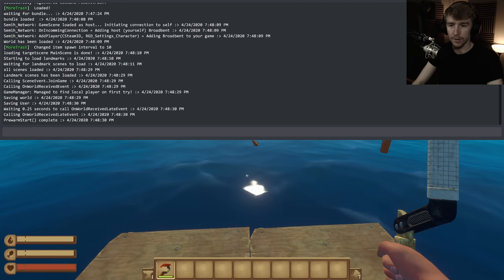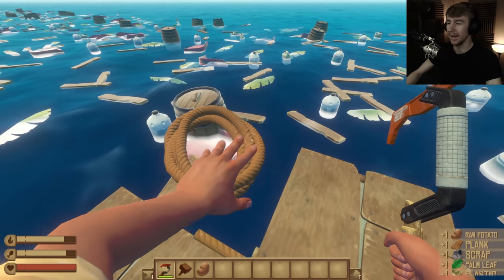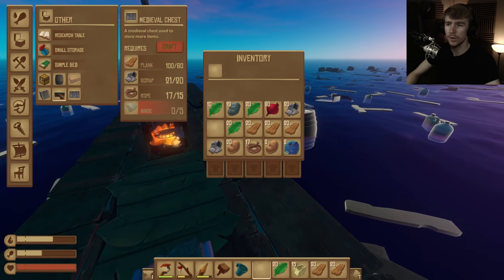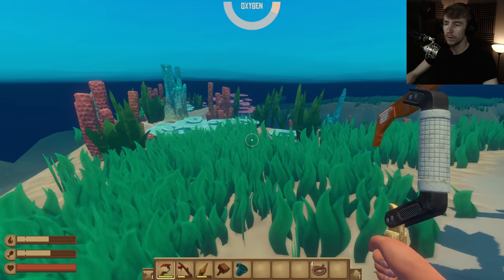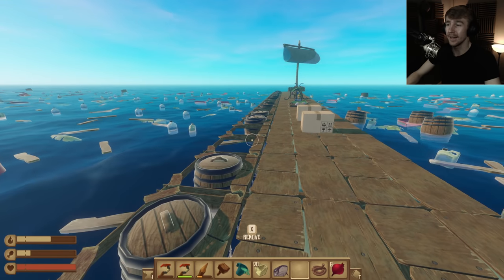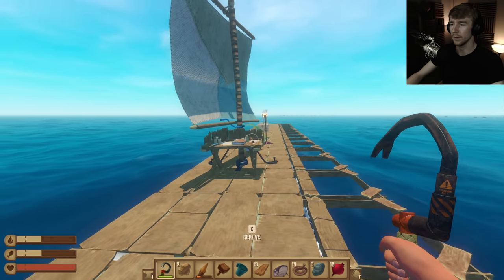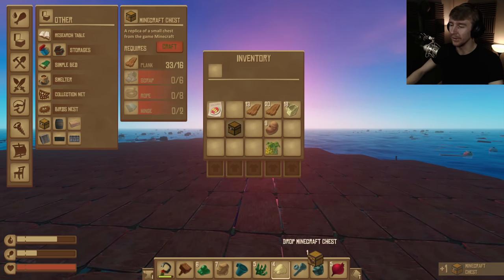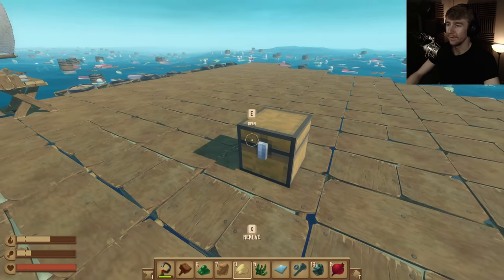MODDED RAFT IS GLORIOUS! Raft Modded Episode 1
My PC Specifications:
• CPU: Intel Core i7-4790K 4.0GHz Quad-Core Processor
• GPU: EVGA GeForce GTX 1080 8GB SSC
• Ram: Kingston HyperX Fury Black 16GB DR3-1866